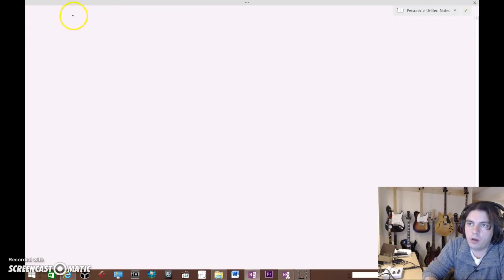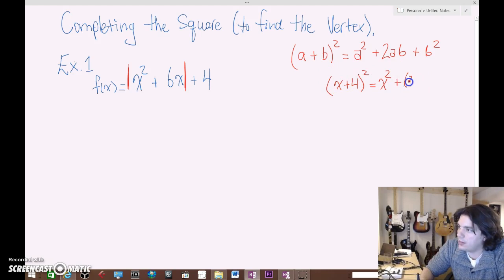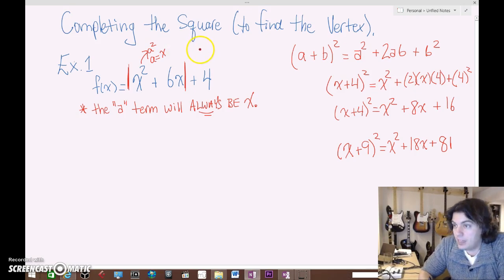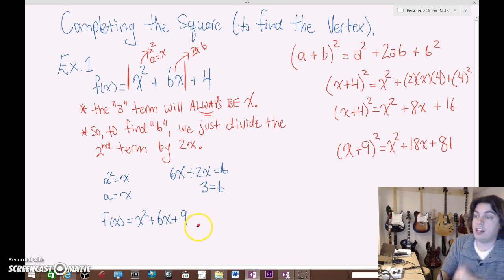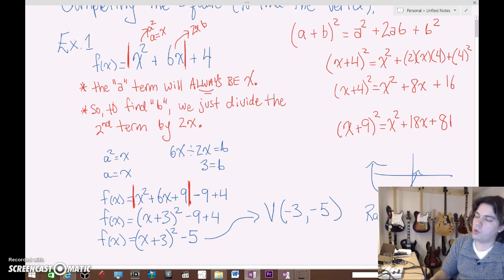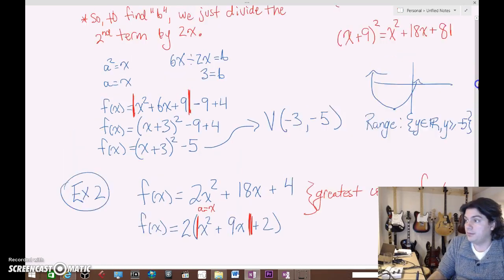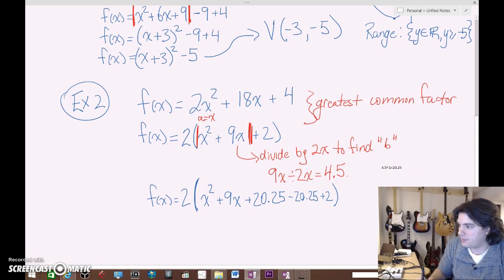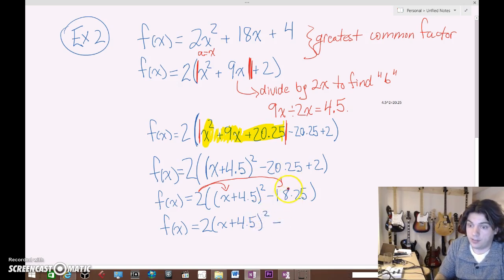How to Complete the square to find the vertex